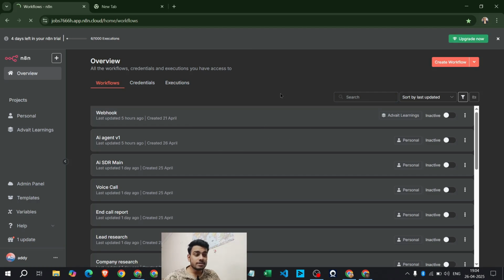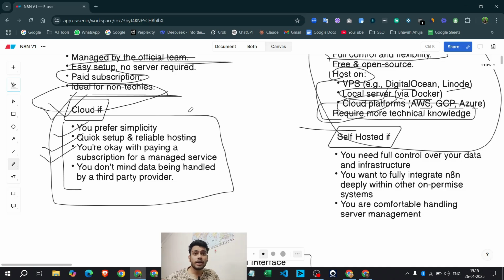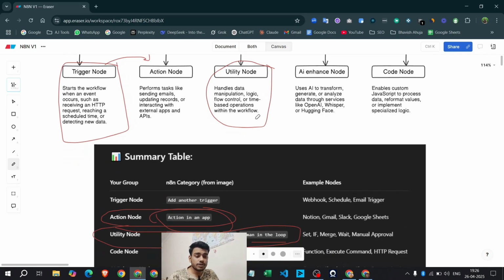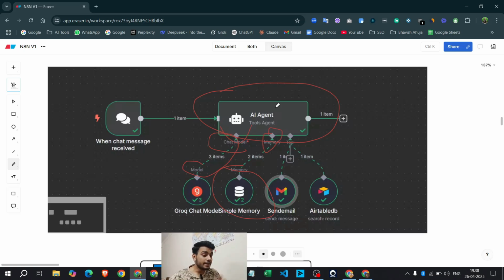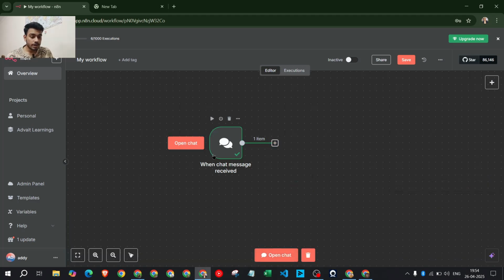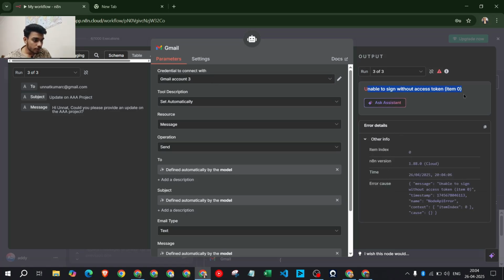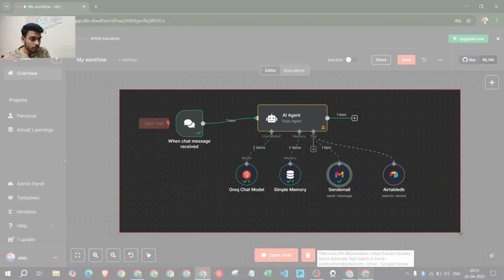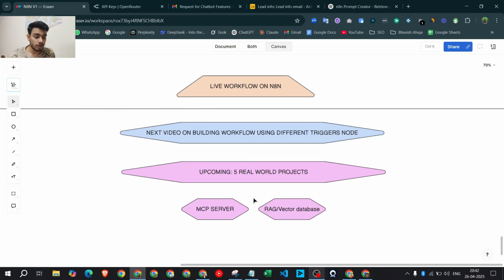n8n Course Ep. 1: Dashboard, Automation, Ai Agents & Workflow Basics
🎥 Welcome to Video 1 of my Complete n8n Course!
In this first lesson, we dive deep into the n8n Dashboard, AI automation basics, AI agent setup, Nodes, Workflows, and everything you need to know to get started.

Whether you're new to automation or looking to build powerful AI systems without coding, this course will help you master n8n step-by-step 💡🤖

📚 Topics Covered in This Lesson:
- How the n8n Dashboard works
- What are Nodes and how to use them
- Setting up your first Workflows
- Introduction to AI Agents & Automation Concepts
- Real-world examples to get you started 🚀

n8n dashboard tutorial
n8n ai automation setup
build ai agents with n8n
n8n workflow basics
how to use n8n nodes
n8n course for beginners
no code ai automation n8n
n8n beginner workflow tutorial
ai agent creation in n8n
full n8n tutorial series
n8n automation course
ai automation for beginners
no-code ai agent tutorial
learn n8n ai workflows
n8n ai masterclass
automation with n8n course
ai bot building n8n
workflow automation training
ai n8n masterclass
n8n detailed course
n8n ai agent
n8n courses
n8n guide
n8n ai course

**0:00** - Course Introduction
**0:06** - First Video Overview
**0:24** - N8N Dashboard Walkthrough
**0:55** - LinkedIn Profile Promotion
**1:19** - Discord Channel Promotion
**2:17** - N8N Dashboard Introduction
**3:45** - What is N8N?
**4:54** - N8N Use Cases
**5:20** - Key Features Overview
**5:57** - N8N Canvas Demo
**6:59** - Trigger-Based Automation
**8:42** - N8N Hosting Types
**11:06** - Cloud vs. Self-Hosted
**12:59** - N8N Key Terms
**14:49** - Execution Flow Explanation
**16:12** - Credentials Setup
**18:08** - Types of Nodes
**22:22** - AI Agents vs. Automations
**27:24** - AI Agent Building Blocks
**29:03** - Chat Model Role
**29:57** - Memory Functionality
**32:09** - Tools for Tasks
**33:19** - AI Agent Structure
**36:07** - Building First Workflow
**36:55** - Chat Trigger Node Setup
**37:59** - Adding Chat Model
**41:07** - Adding Memory Node
**43:11** - Adding Gmail Tool
**46:07** - Email Sending Test
**47:33** - Adding Airtable Tool
**51:56** - Prompt for Email Retrieval
**57:23** - Workflow Execution Test
**58:14** - Switching to Open Router
**1:00:27** - Email Sending Success
**1:01:15** - Next Lecture Preview
**1:03:03** - Closing Remarks